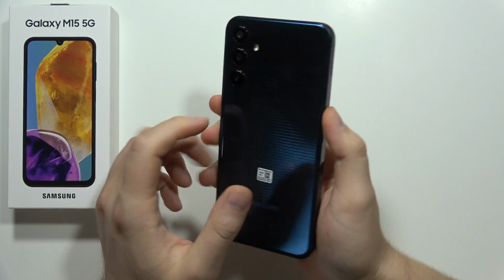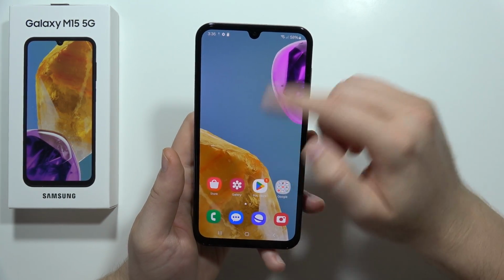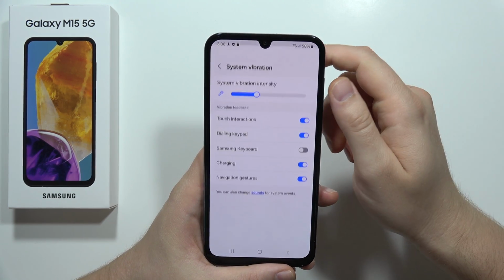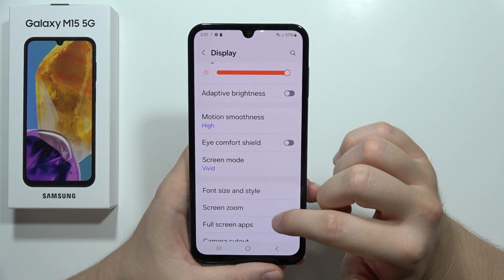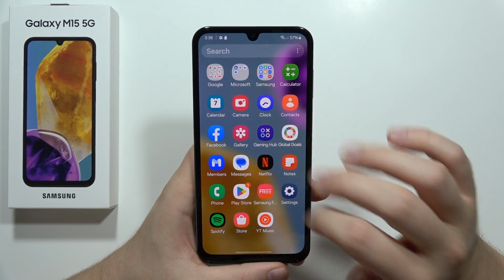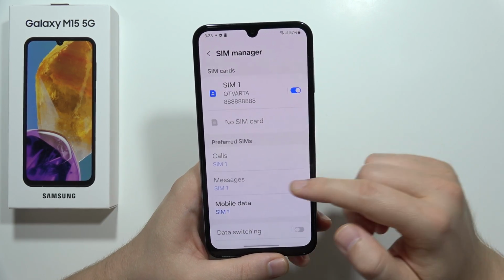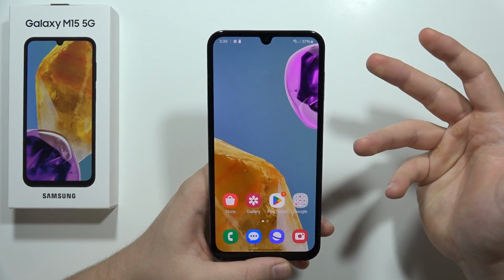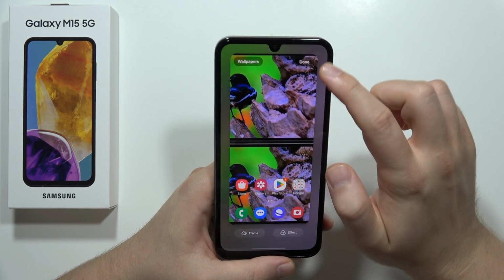SAMSUNG Galaxy M15 5G - 18 Things To Do First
Discover the essential tasks to do first on your Samsung Galaxy M15 5G with this comprehensive guide. Learn about 18 crucial actions to take, including setting up security features, customizing settings, downloading essential apps, and optimizing battery life. Follow these steps to ensure you get the most out of your new device from the start.

Samsung Galaxy M15 5G initial setup checklist
Essential tasks for Samsung M15 5G first-time users
Samsung M15 5G setup guide for beginners
Optimizing Samsung Galaxy M15 5G for first use